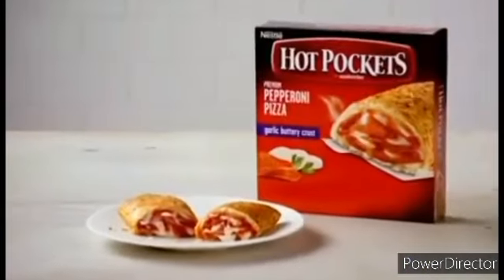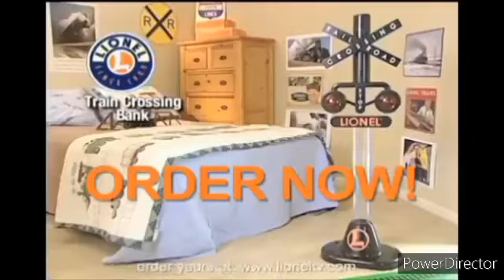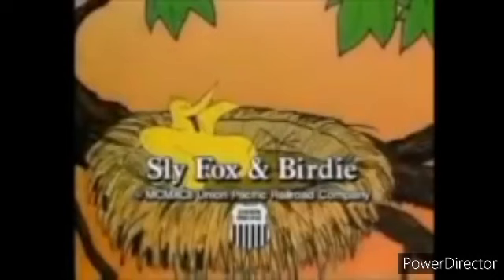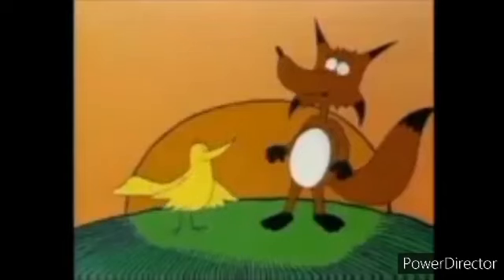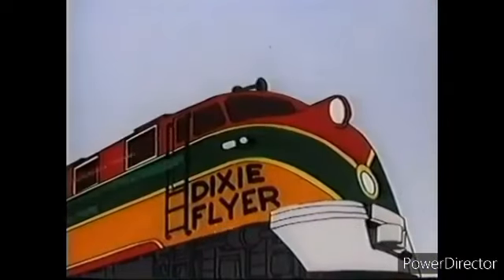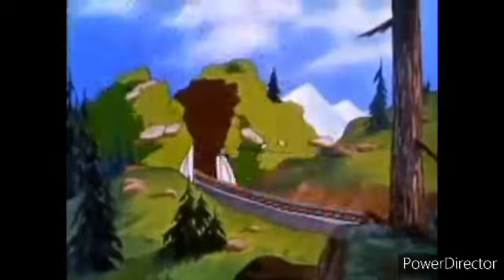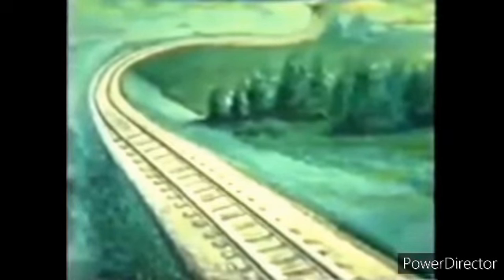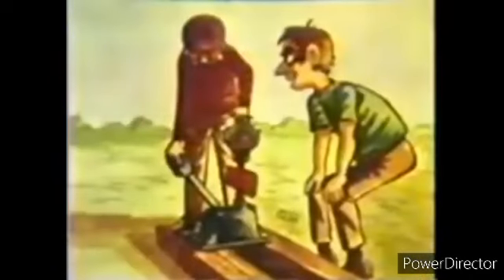Nostalgia Pack: The Full Movie!